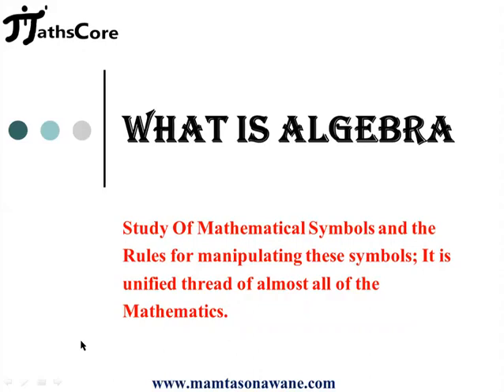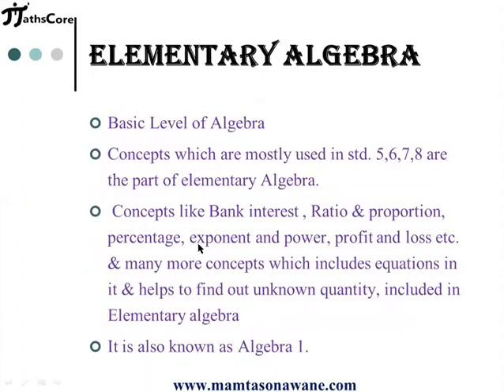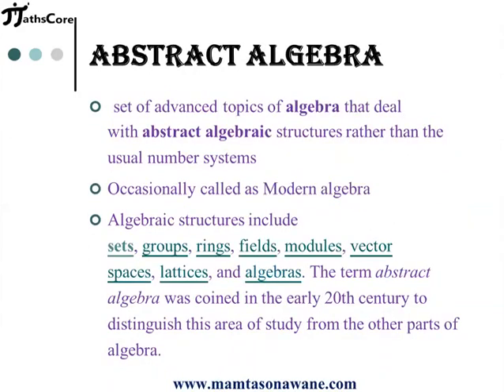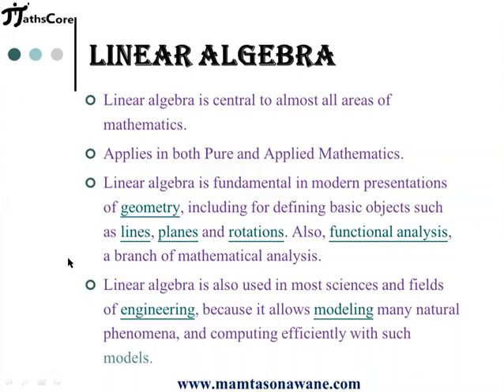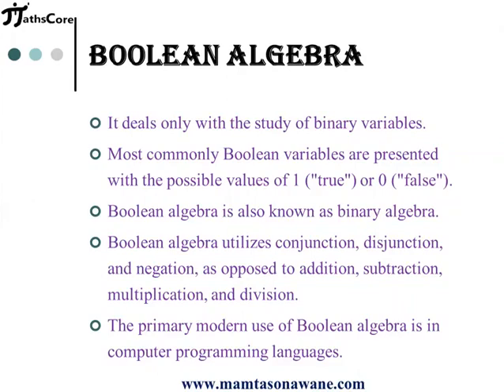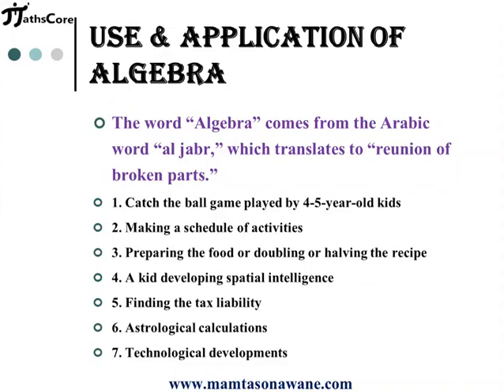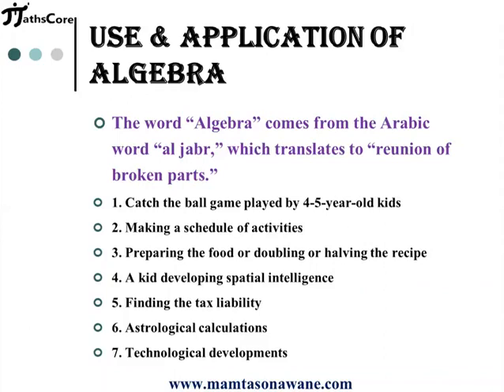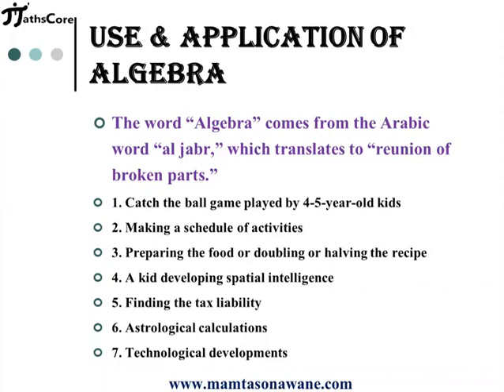Lets Know About Algebra | Application Of Algebra In real Life by MathsCore.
Algebra Plays Vital role in Mathematics . Basically Algebra is a combination of letters and numbers together . There are several branches of Algebra . Algebra very useful to develop technology and also plays important role in our day to day activities .